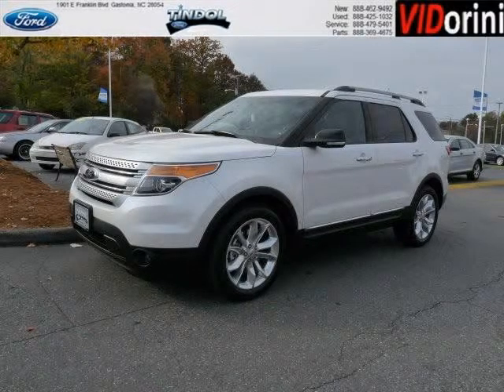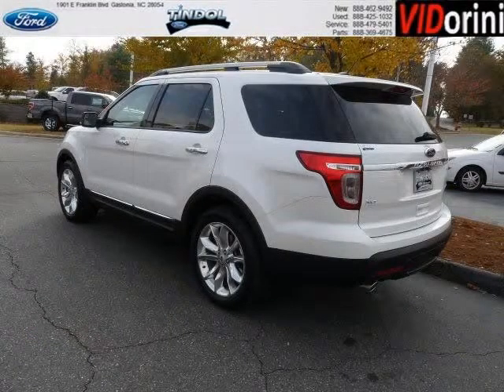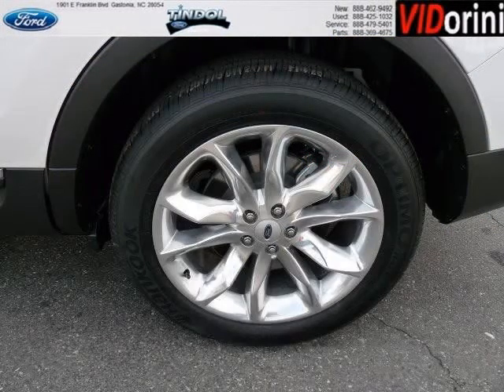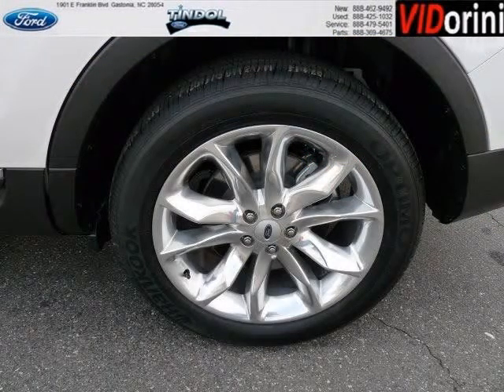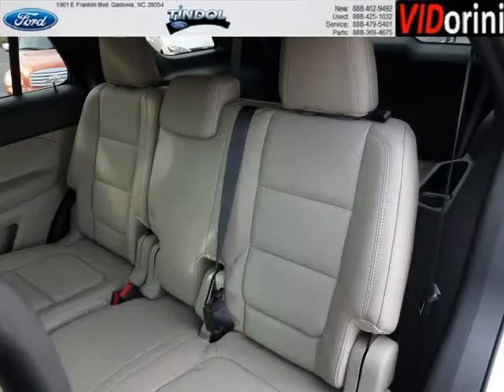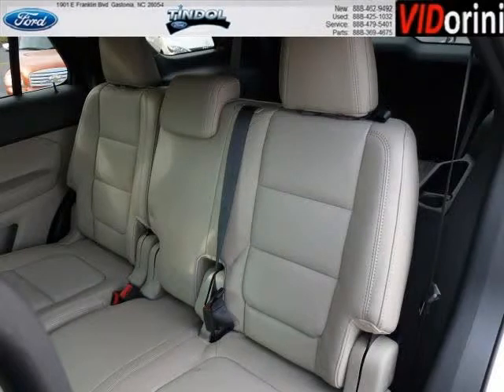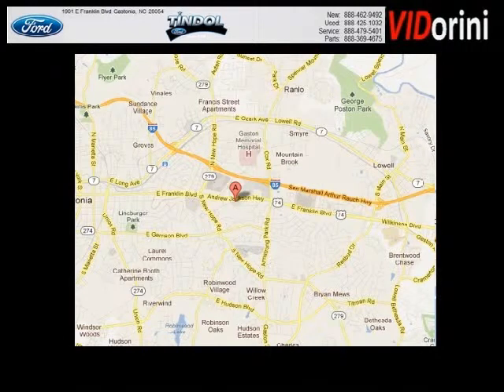2013 Ford Explorer Gastonia NC